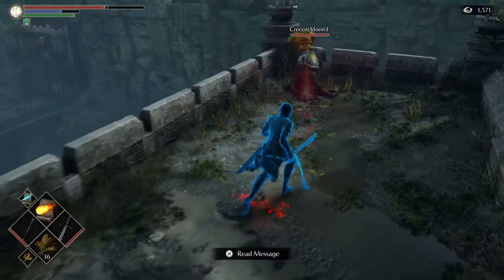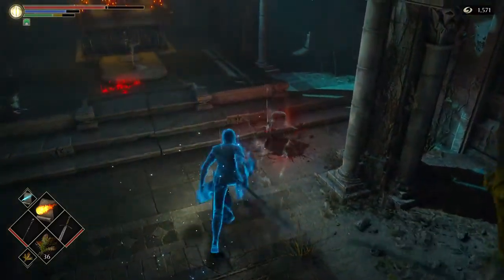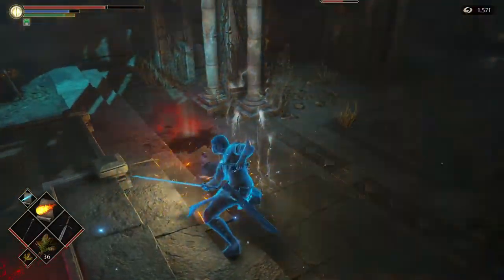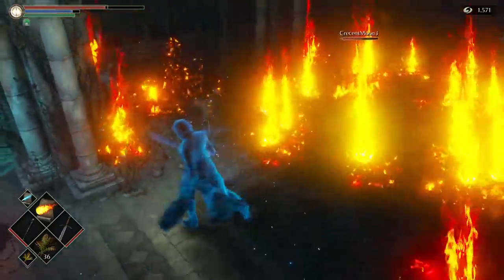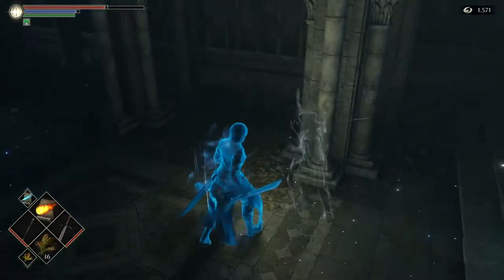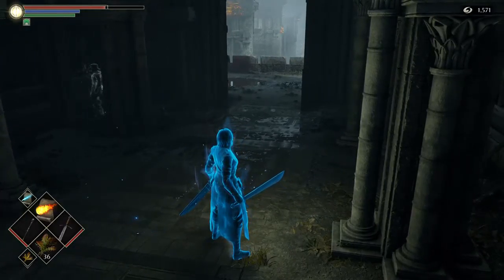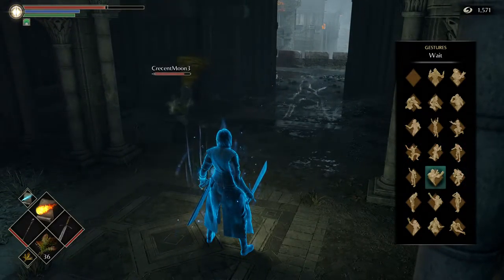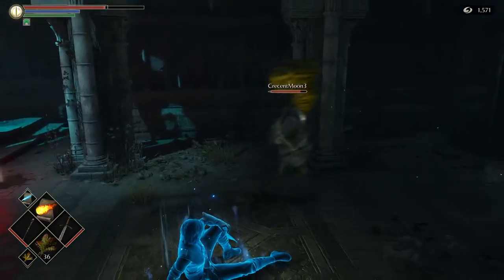Demon's Souls - Old King Doran